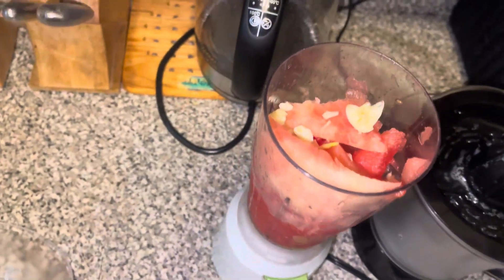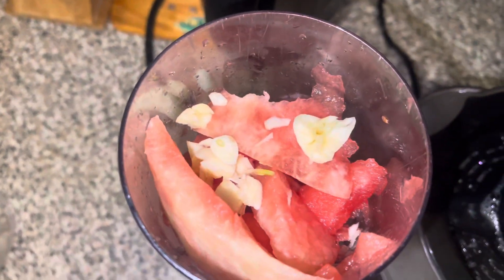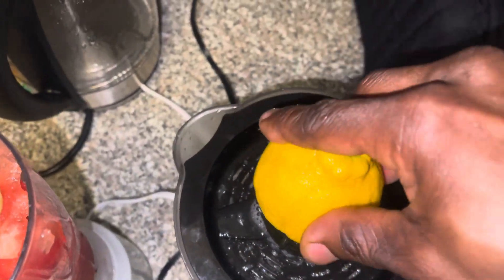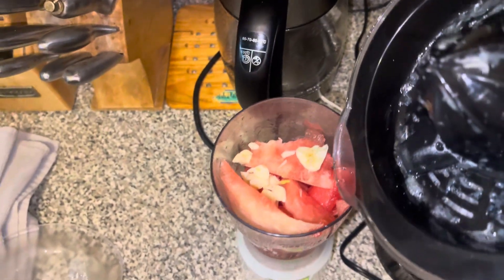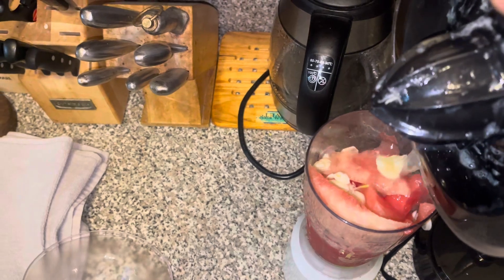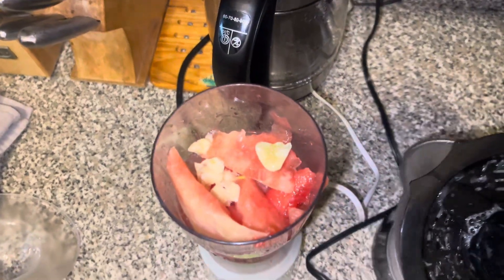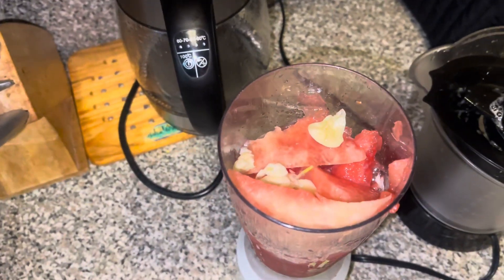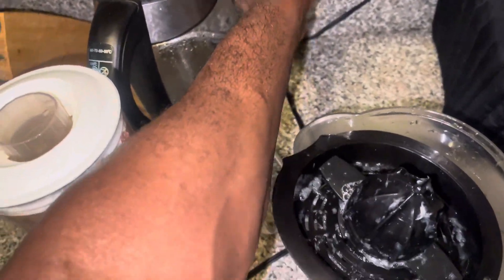Protecting your kidneys and preventing the flu